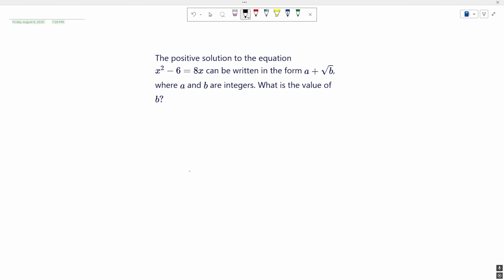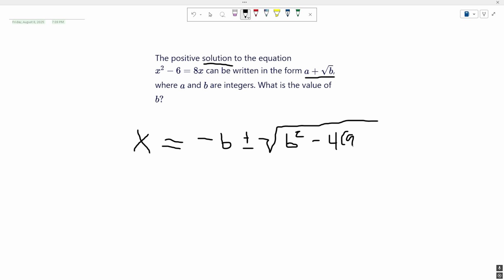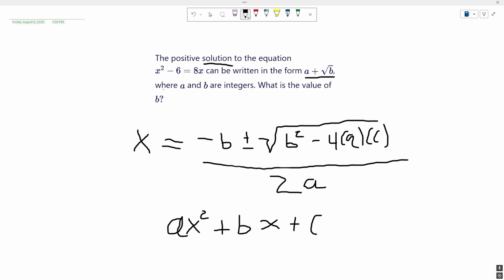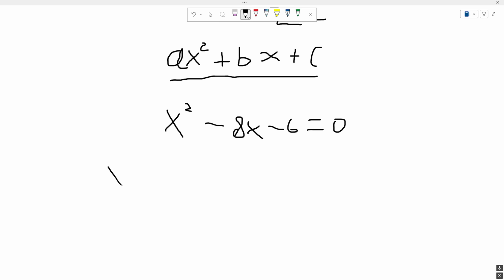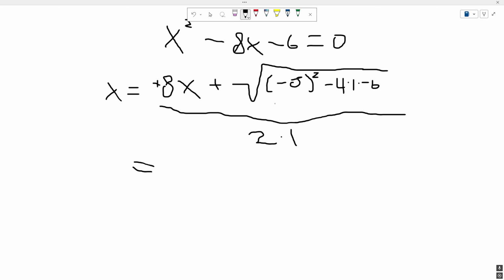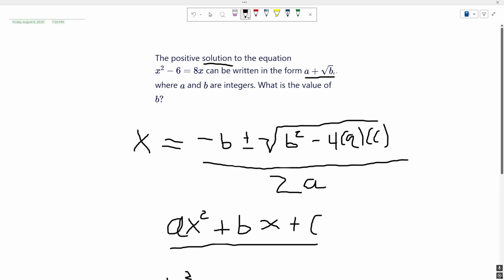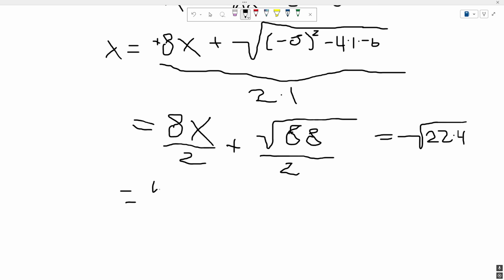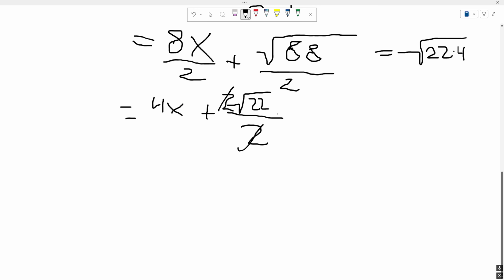Using the Quadratic Formula to Solve for a Constant | SAT Math Tutoring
Additionally, comment any other questions you'd like to see explained in future videos.